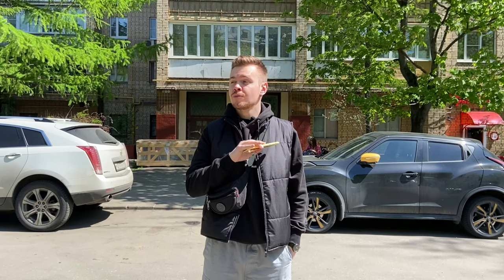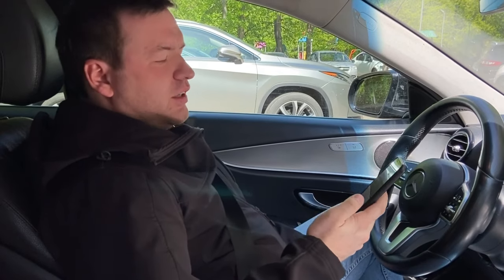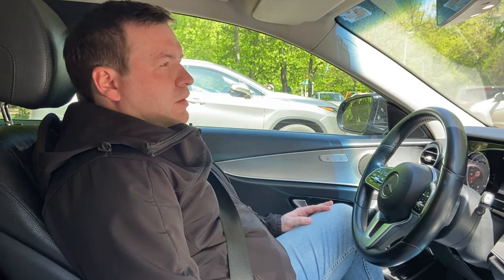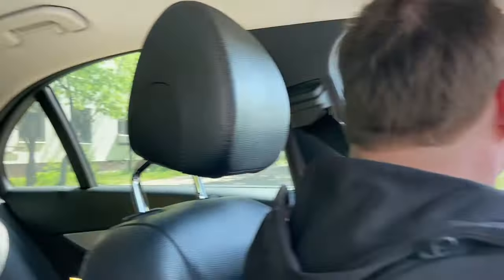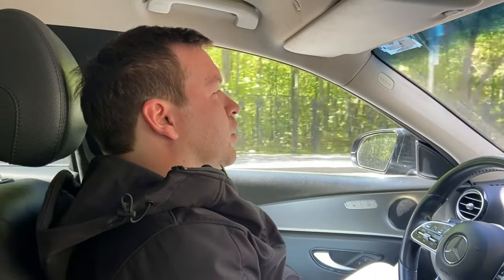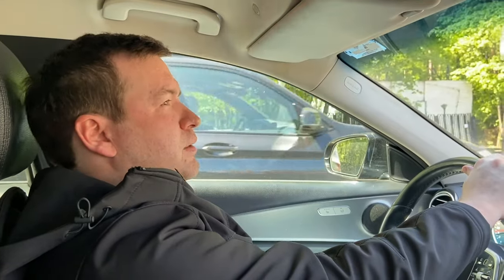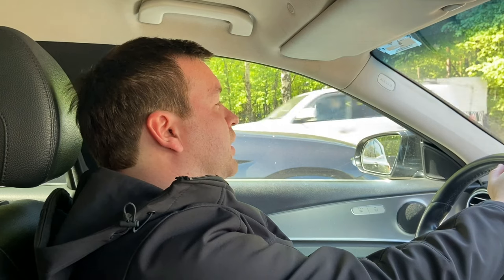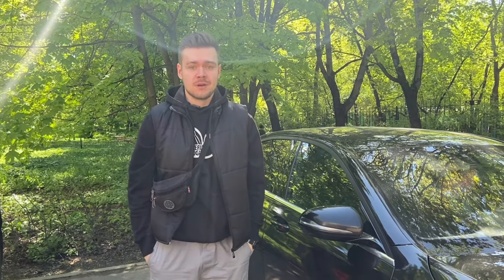Прогулки по Москве. Эпизод 2. Каршеринг (на английском языке)